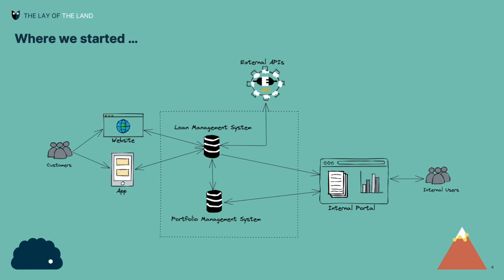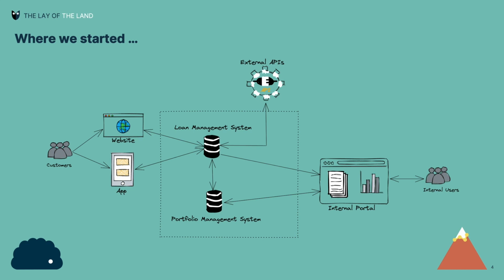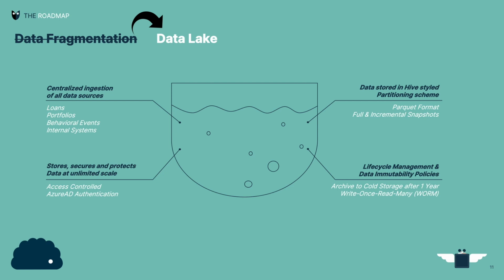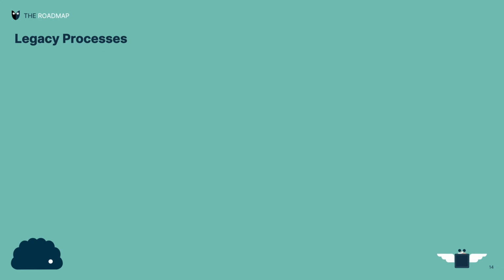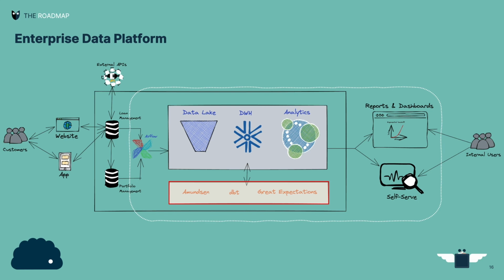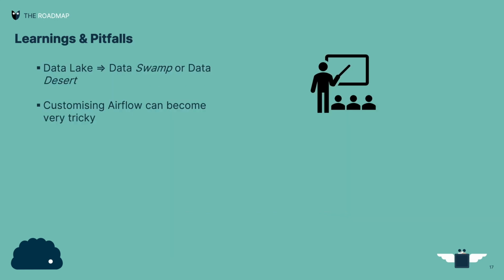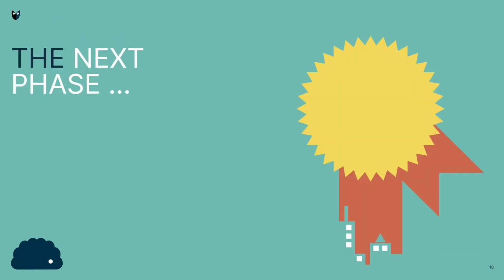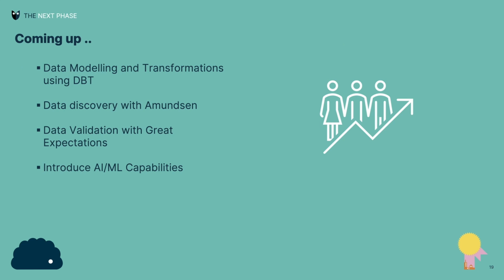29 Vinay Kulkarni, On-Demand Track, DataEngBytes 2021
Kickstarting a greenfield data project

Vinay Kulkarni
Vinay is the Lead Data Engineer at an ASX listed Fintech company, Wisr. He has 12 years experience working on data, having been a DBA in his previous professional life before switching over to Data Engineering, working at companies like The ICONIC, REA Group. When not thinking about data, he enjoys playing Badminton or bush walking at one of Sydney's many beautiful trails.

My takeaways building a data platform from the ground up